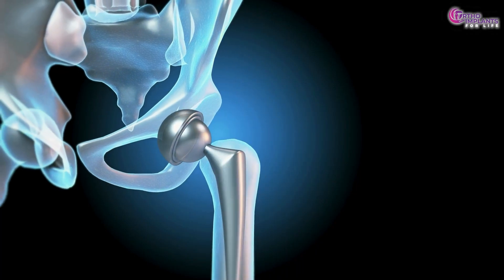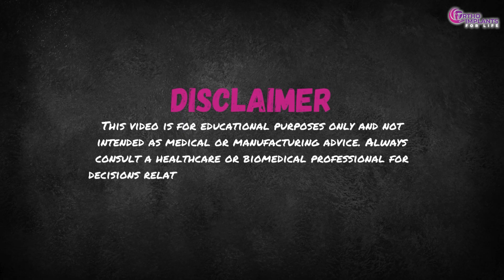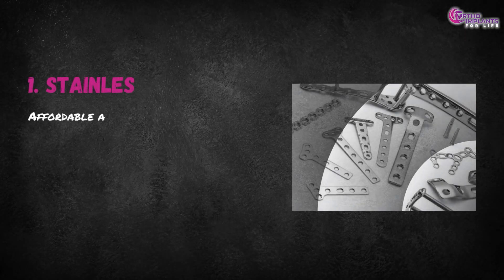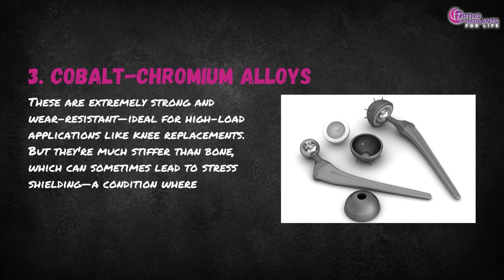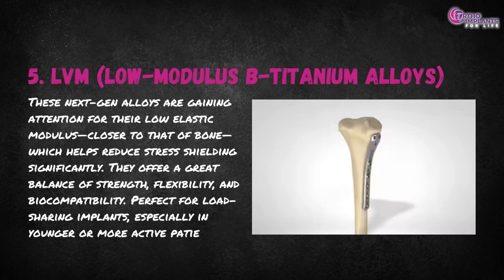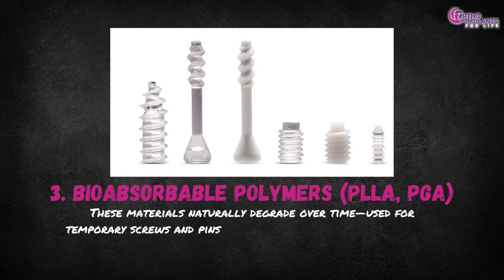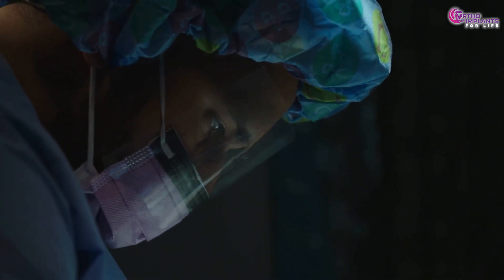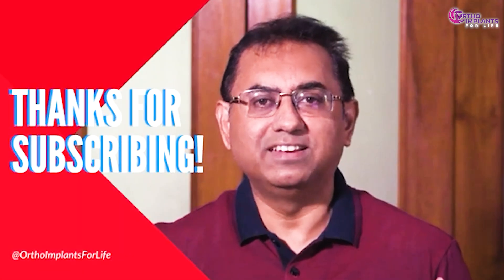Orthopedic Implant Materials Explained - Titanium, Steel, LVM & More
Orthopedic Implant Materials Explained: Which One Is the Best?

From stainless steel to titanium and the cutting-edge LVM (low-modulus beta titanium alloys), the materials used in orthopedic implants directly affect surgical outcomes, patient recovery, and long-term success. In this video, we break down the top materials used in orthopedic implants—including metals, polymers, ceramics, and bioabsorbables—and explore their pros, cons, and real-world applications in trauma care, joint replacement, and spine surgery.

🔍 What You’ll Learn:

The difference between titanium, cobalt-chromium, stainless steel, and LVM alloys

When surgeons choose one material over another

How future trends like 3D printing and smart implants are changing the game

Why LVM beta-titanium could be the future of orthopedic design

Whether you're in the medical field, implant manufacturing, or just curious about how the body heals—this video is packed with educational value and real clinical insights.